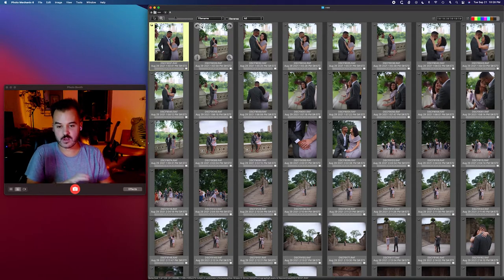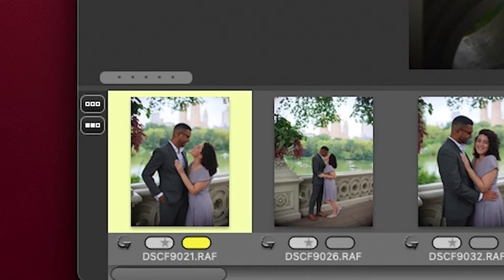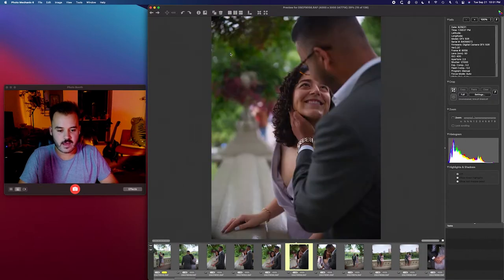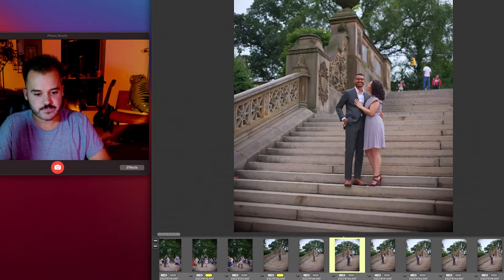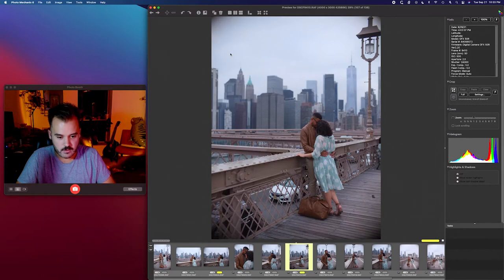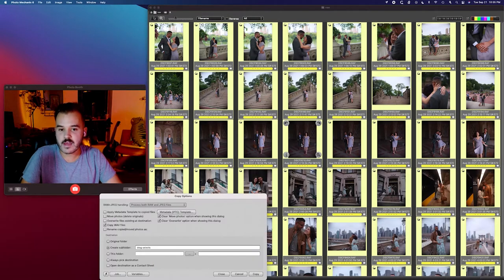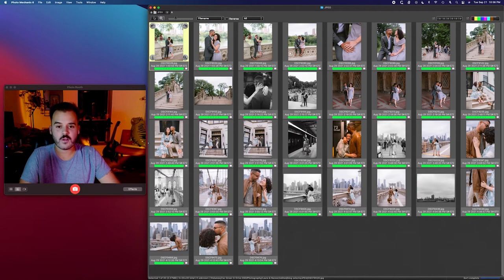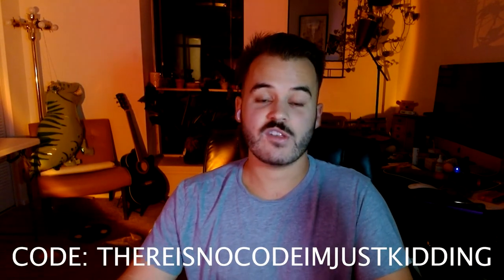Using PhotoMechanic 6 Workflow to Cull/Copy/Rename | Zac Green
Hey! In this video I want to show you all about how I use PhotoMechanic 6 to epicly speed up my wedding & portrait photography workflow! I'll show you how I cull, copy, and rename photos all in PhotoMechanic and explain about how it actually works! Come along!